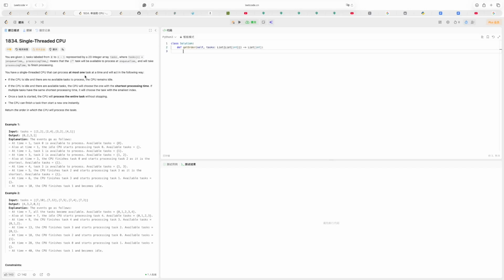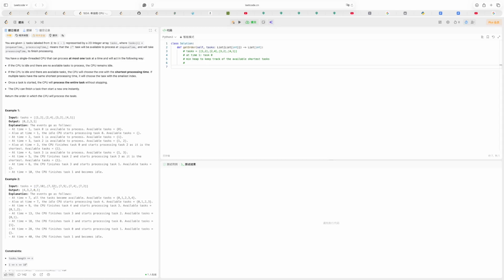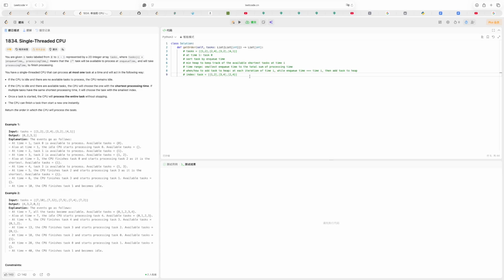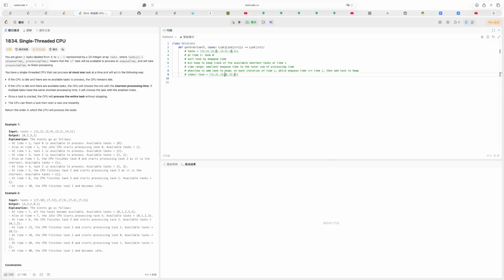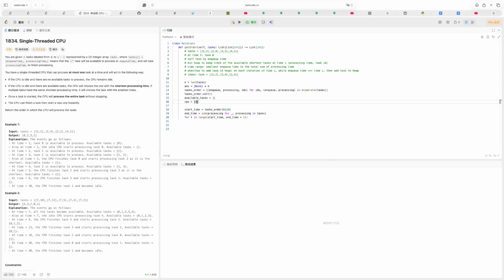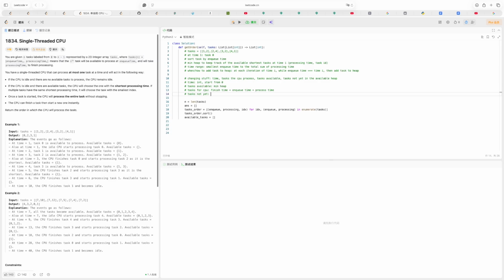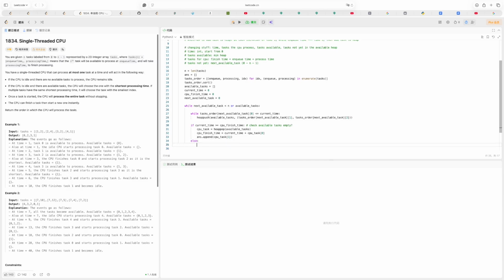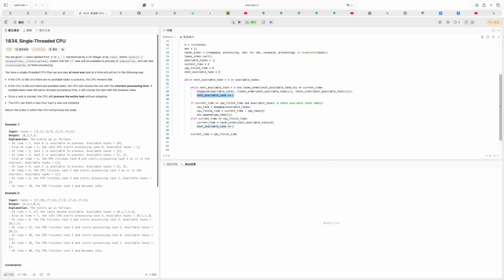每天陪我刷題直到找到工作 day 22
1834  Single Threaded CPU

最近的幾題都是有多個變數，並且有各自的時間軸，彼此雖會影響，但又各自運作。我發現我在思考的時候會想用一個固定的回圈步調去讓那些變數一起運作，但事實上他們的節奏不一樣，所以我在思考的時候也很常會不知道用什麼loop比較好。
我跟Gemini討論，覺得遇到這種混亂的時刻尤其不知道loop什麼的時候，可以首先定義在變動的狀態有哪些。有了這些狀態，就可以定義每個狀態要怎麼儲存跟維護。然後先用一個while迴圈開始，並且定義什麼時候可以稱之為「結束」。還有這類題型可以複習雙指針的分組題型，得回去看看了 (⋟﹏⋞)